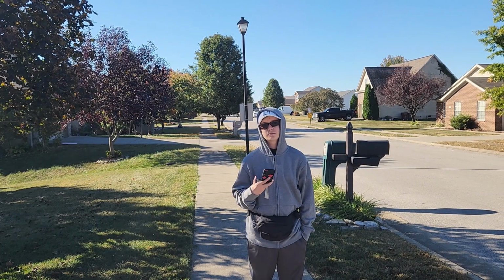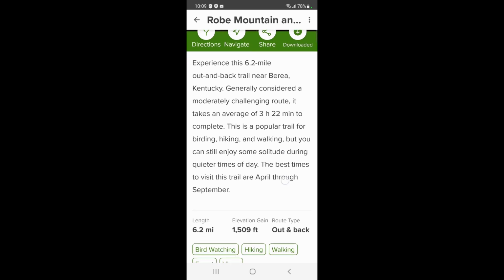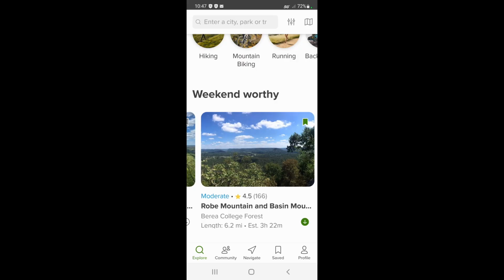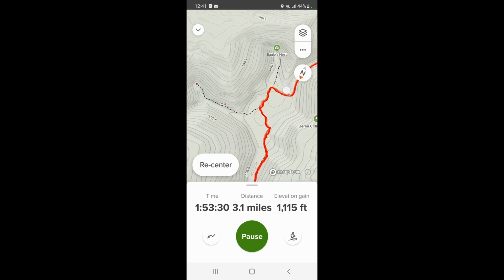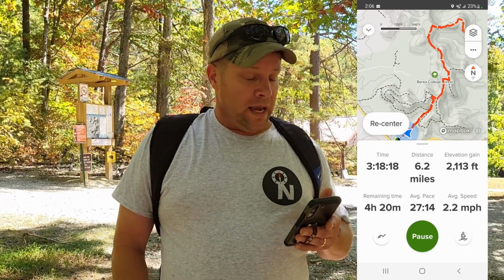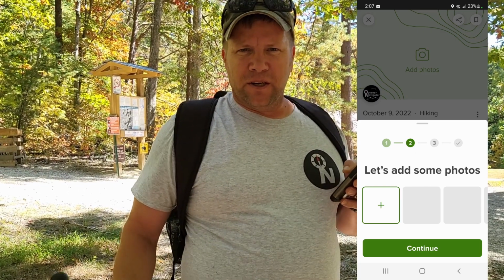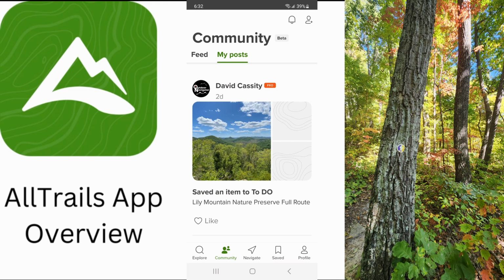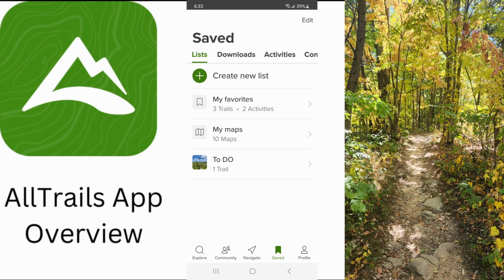AllTrails Overview: Trail Finder, Navigation Tool, and Trail Journal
In today's episode, I will be giving an overview of the AllTrails App.  I discovered this app while hiking with some friends on the Grand Gap Loop Trail in Tennessee.  It sparked my interest to find out that the app was not only a navigation tool, but it could also be used to research hiking opportunities and to document my own travels.

This episode will not be a complete tutorial of the app.  I will put that one out at a later date.  What I hope to do in this video is introduce you to the AllTrails App and show you how it might be useful to you when you plan, execute, and document your next outdoor adventure.  With that being said, let’s take a look at this useful app.

Planning tool:
Navigation tool:
Adventure Journal:

*This review is based on my personal experience using this product.  Results may vary for you.  I cannot verify any of the claims made by AllTrails product descriptions.